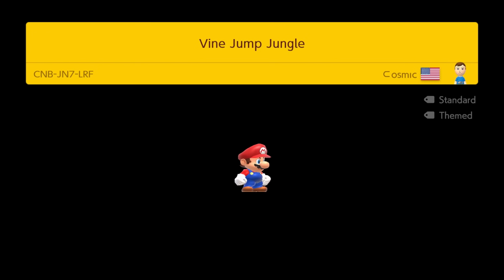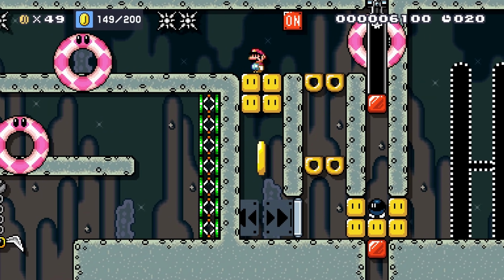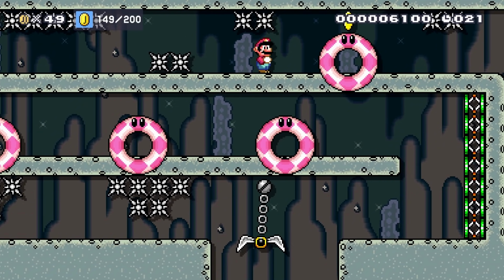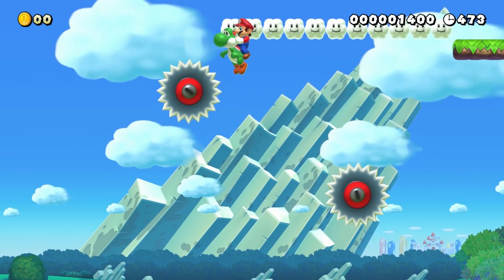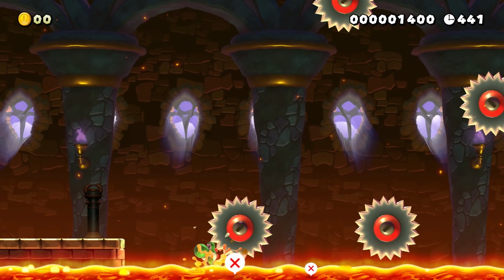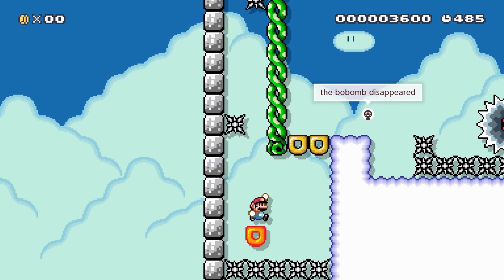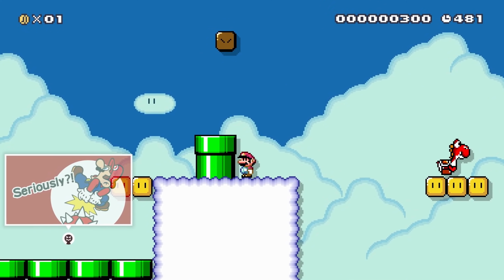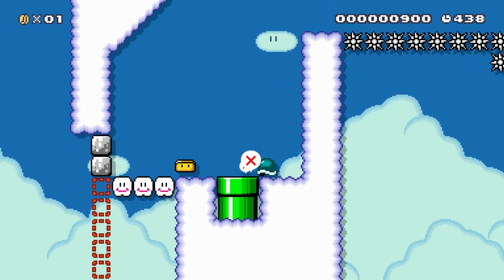Mario Maker 2 Levels That Make Me Cry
Viewers sent in your levels, and it's my time to take them on! I spent a few hours trying to get through as many as possible and that proved to be very difficult...